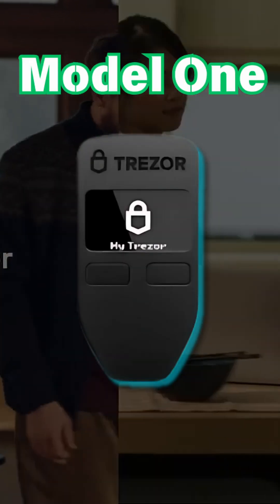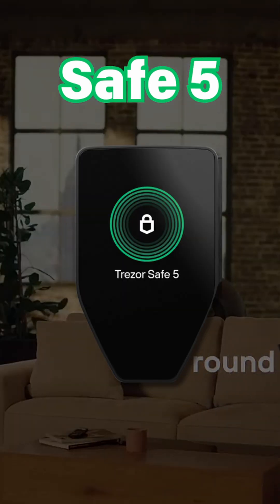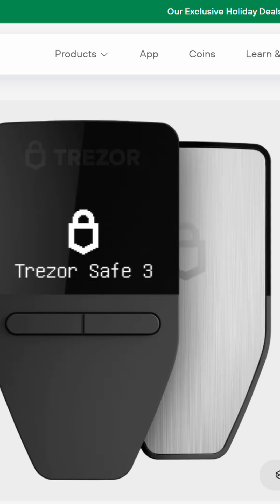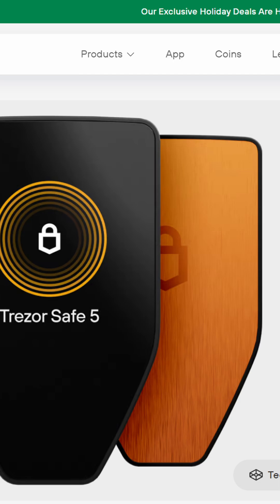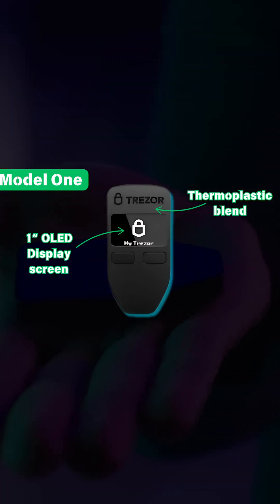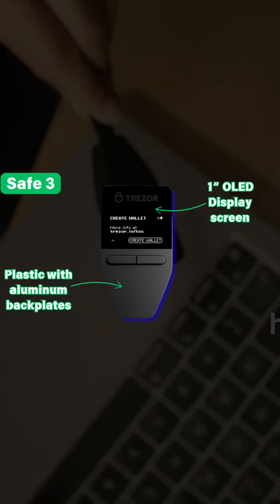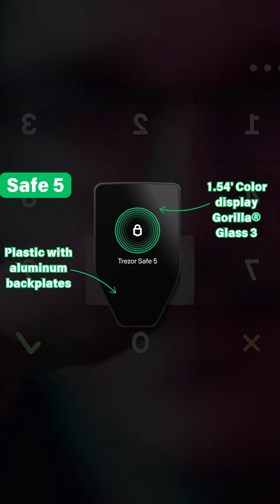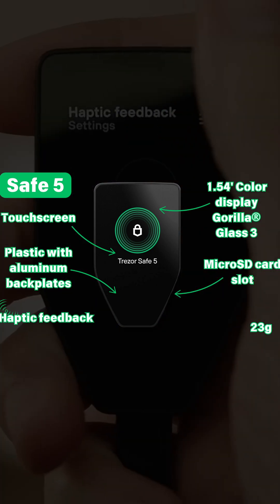Trezor Wallet Showdown: Safe 3, Safe 5 & Model One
Grab yours!
Trezor Safe 3
Trezor Safe 5

Check out the ultimate comparison of Trezor hardware wallets: the Trezor Safe 3, Trezor Safe 5, and the classic Trezor Model One. Whether you're a beginner or a pro, learn about the different Trezor model options!